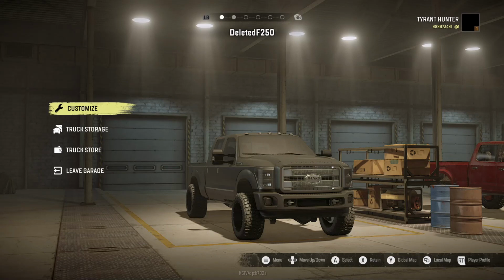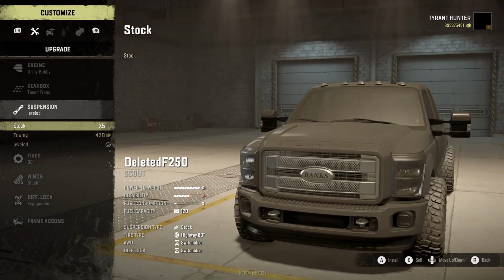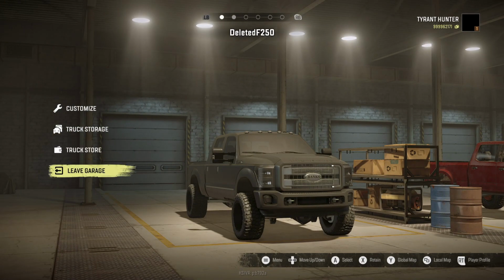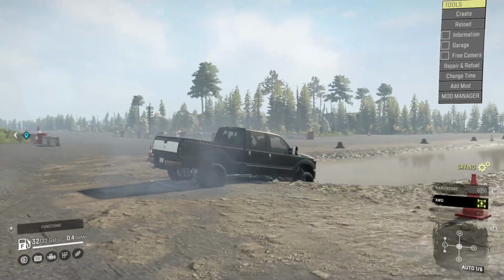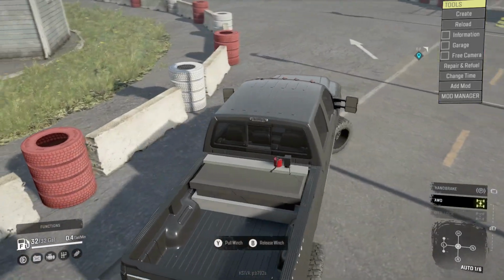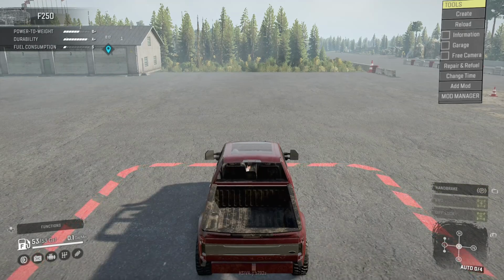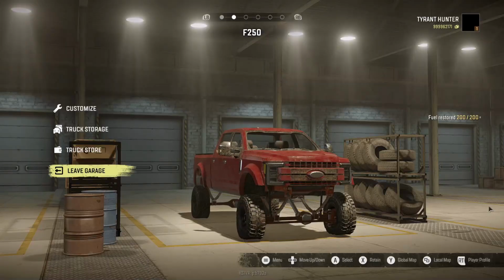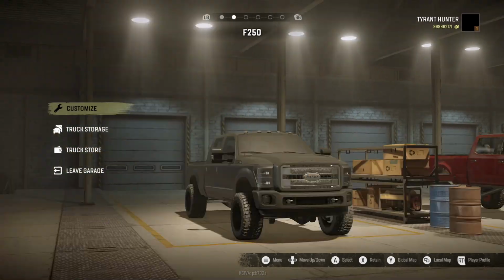SnowRunner - Battle Of The Ford F250's! (DeletedF250 VS F250)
The Steps To Getting A Post Notifications Shoutout in The Next Video -

2. Leave A Like On The Video!
3.Comment Something Like (POST NOTIFICATIONS ON!) So I Know, Thanks!